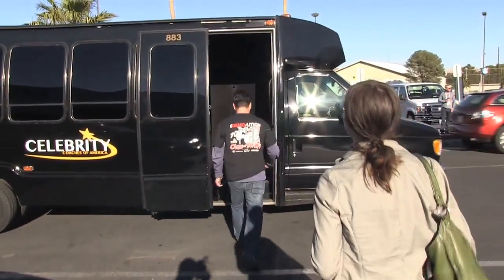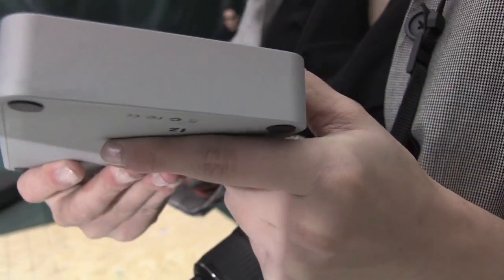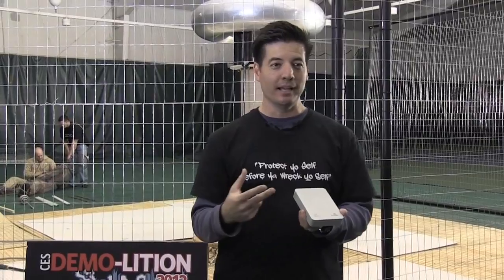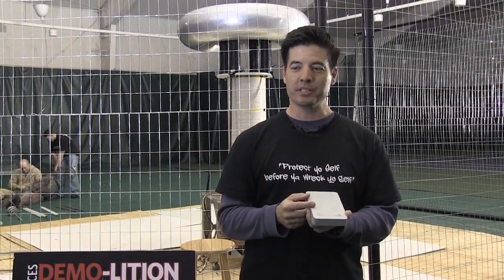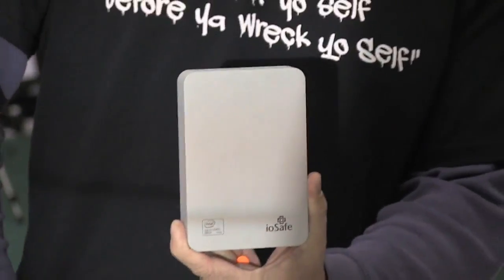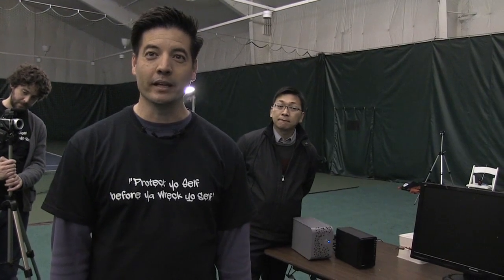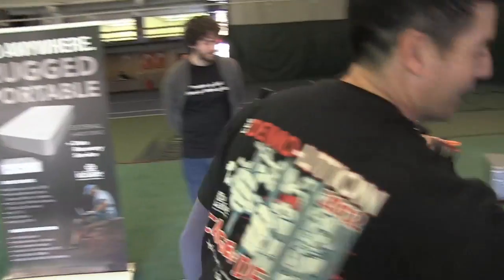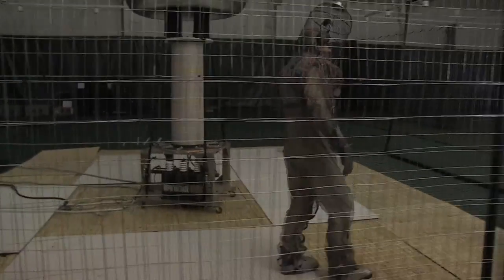ioSafe drive versus Tesla coil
ioSafe CEO Robb Moore joins forces with Dr. MegaVolt to stress test a prototype of the company's new Thunderbolt external hard drives. More from The Verge: